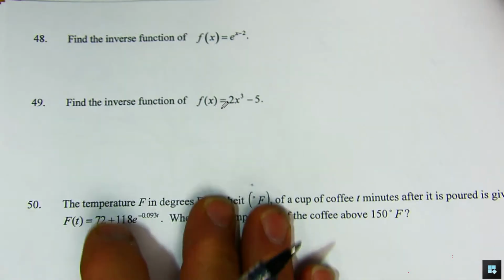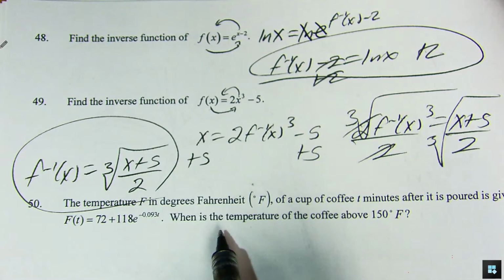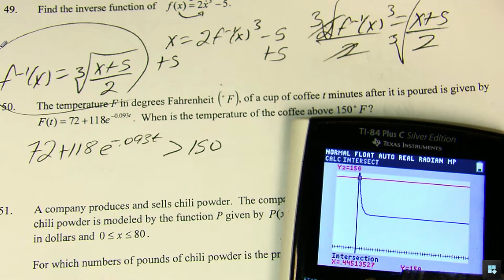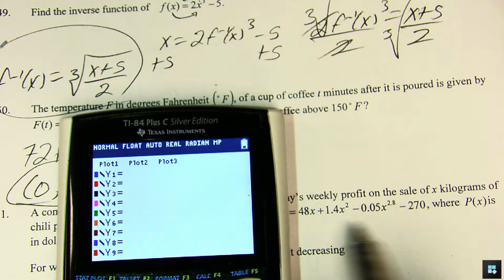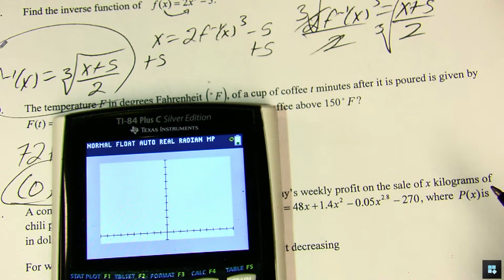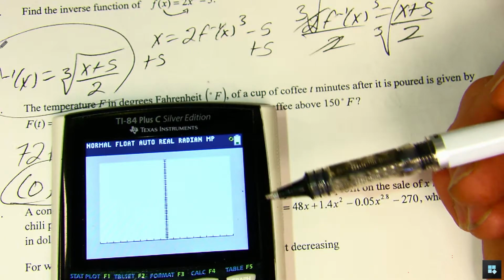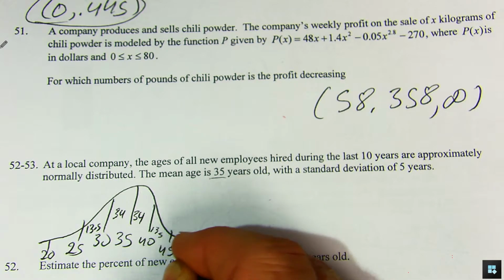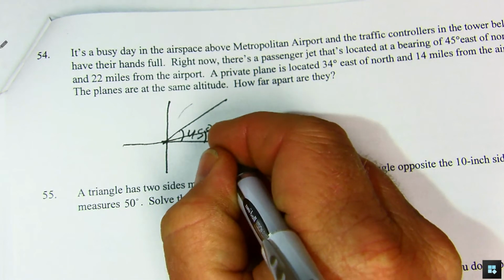Final Review Problems 48 54